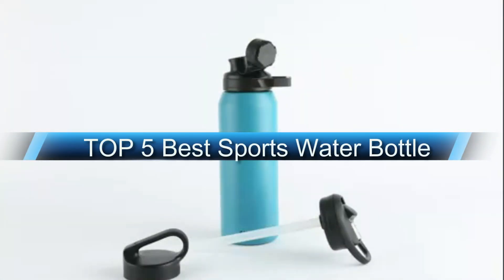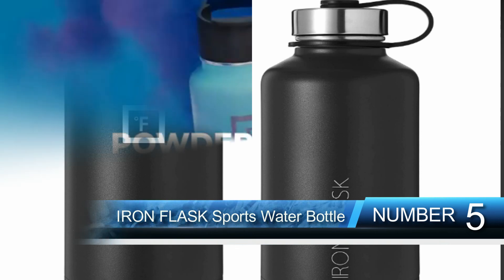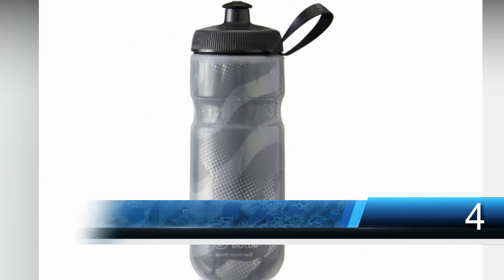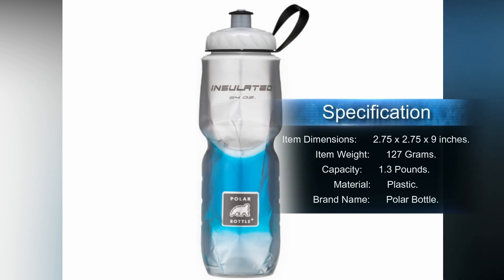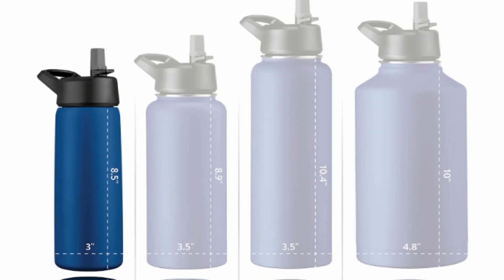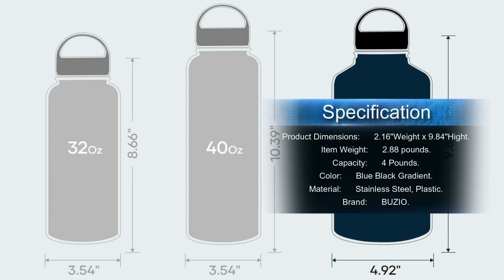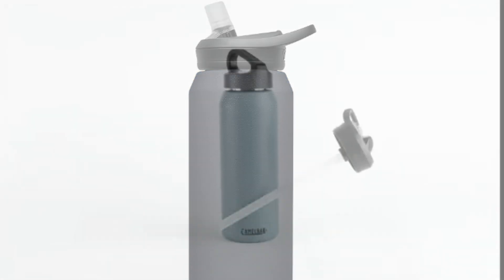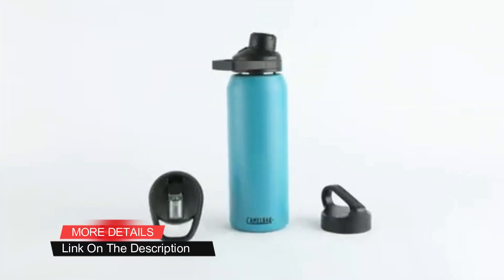Sports Water Bottle: Top 5 Best Sports Water Bottle in 2025(You Can Buy)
🔹🔹🔹Sports Water Bottle:
A sports water bottle is a durable and lightweight hydration solution designed for athletes, gym-goers, and outdoor enthusiasts. Made from BPA-free plastic, stainless steel, or silicone, it ensures safe and long-lasting use. Many models feature leak-proof lids, one-handed operation, and built-in straws or spouts for easy sipping. Some bottles offer insulation to keep drinks cold for hours, while others have measurement markings to track hydration. Ideal for workouts, hiking, cycling, and daily activities, a sports water bottle provides convenient and eco-friendly hydration on the go.